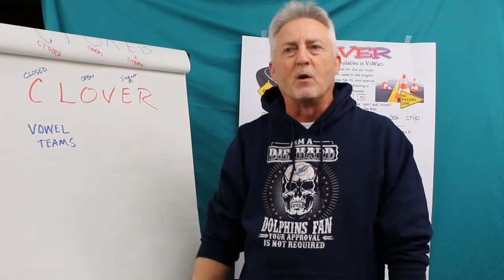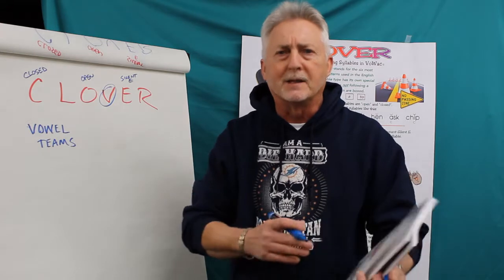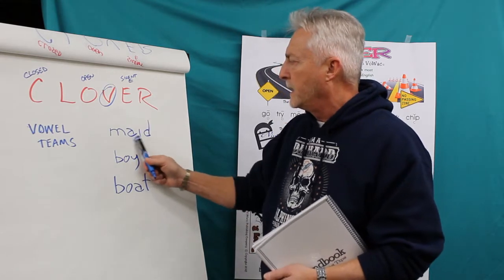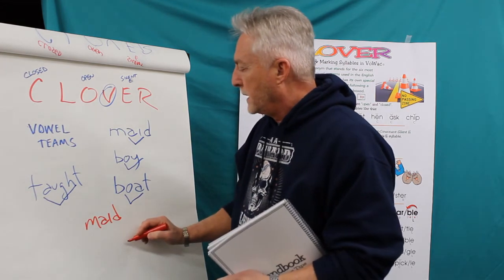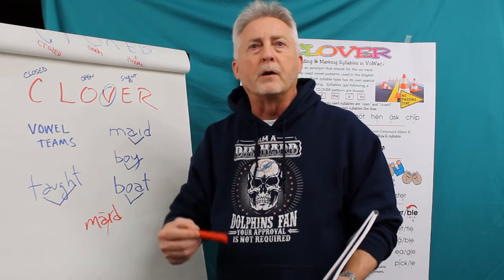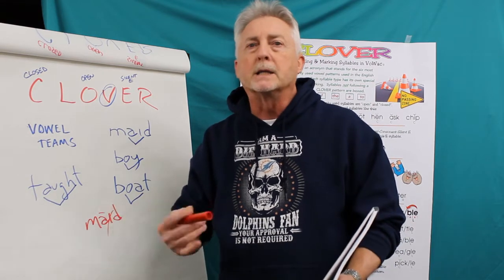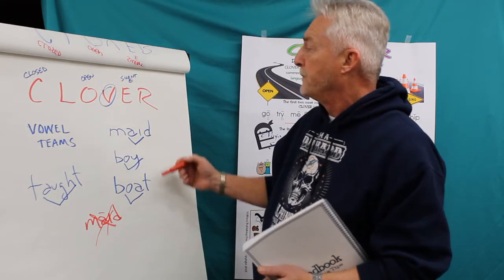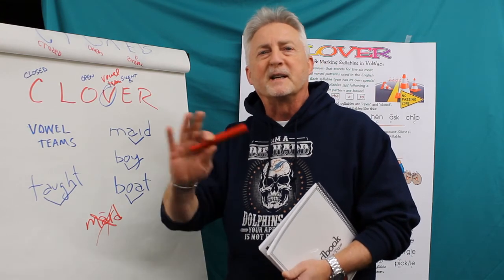VoWac: CLOVER Vowel Teams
Regular Vowel Teams are introduced in Lesson 91. Irregular Vowel Teams are introduced in Lesson 116. Both are marked the same.